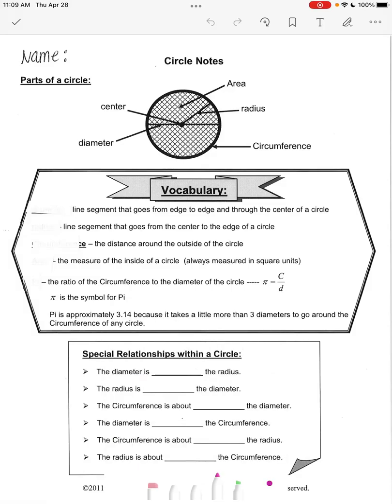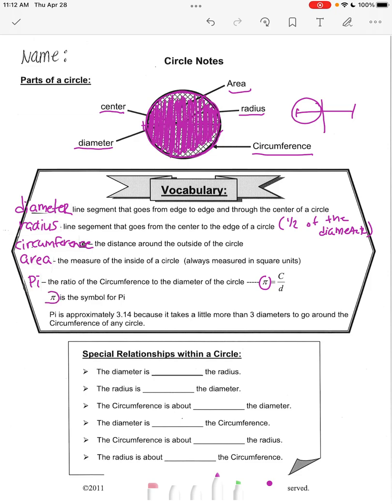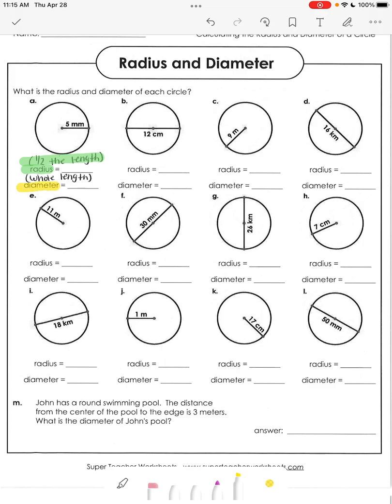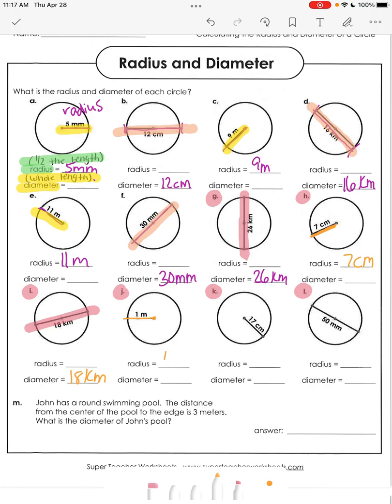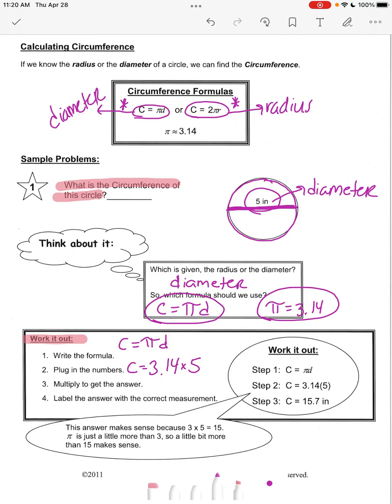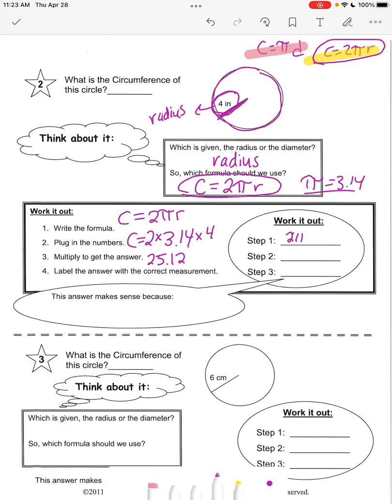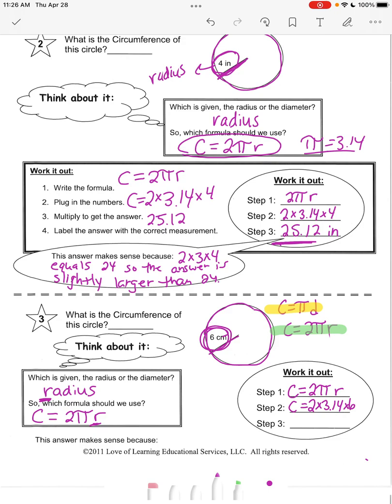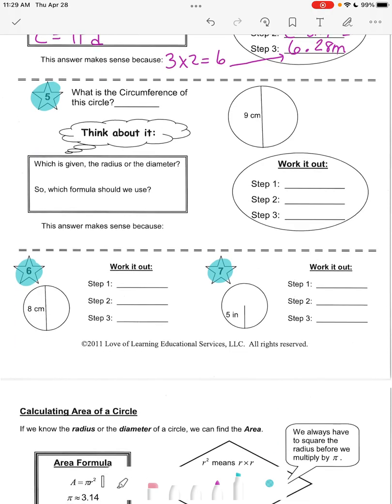Circumference of circles